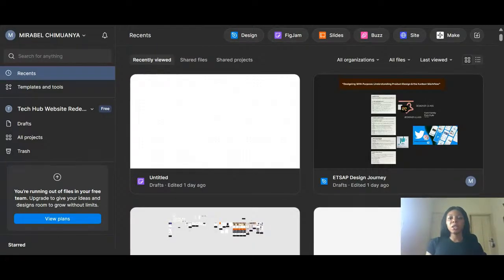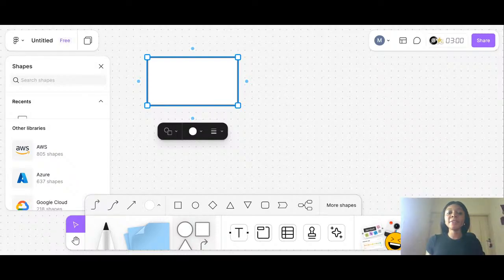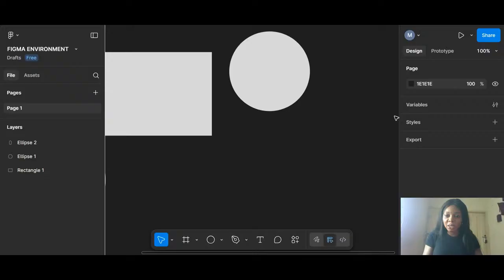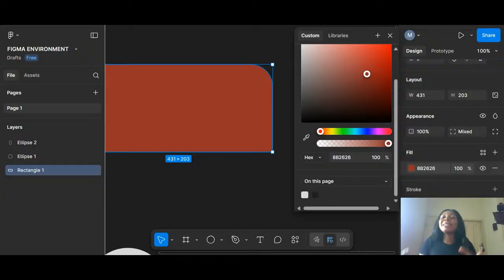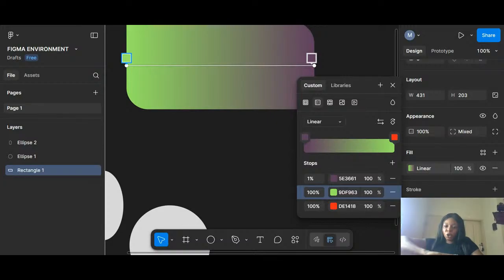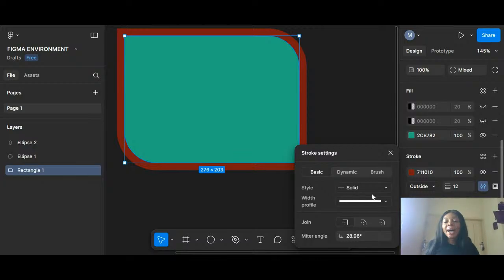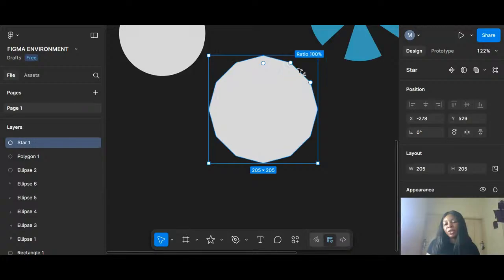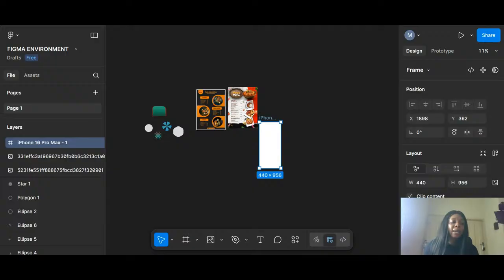Exploring the Figma Environment & Understanding the Tools | ETSAP Product Design Class (Live)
Welcome to Day 2 of the ETSAP Product Design Live Class!
Today, we’re diving hands-on into Figma — the industry-standard tool for UI/UX and product design.

What You'll Learn Today:
✅ Getting familiar with the Figma interface
✅ Understanding Figma design tools (frames, shapes, text, colors)
✅ Using components and auto layout
✅ Keyboard shortcuts to speed up your workflow
✅ Best practices for organizing your design workspace

Whether you're completely new to Figma or just brushing up your skills, this session will help you build confidence and clarity in navigating your design tool like a pro.

📅 Class Details:
🗓 Date: Tuesday, 8th July
🕚 Time: 11:00 AM WAT
📍 Location: YouTube Live
🎯 Target Audience: ETSAP product design students & anyone looking to master Figma for UI/UX

💬 Drop your questions in the live chat — we’ll answer as many as possible during the session!